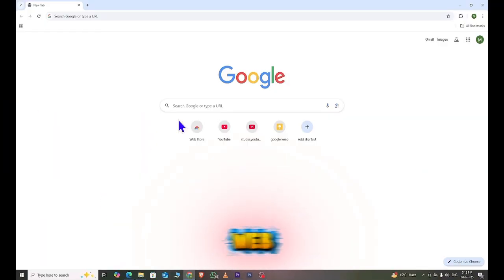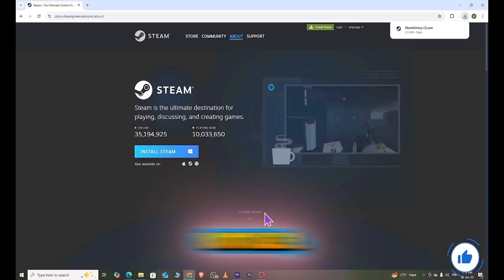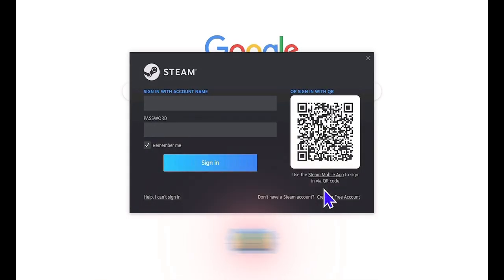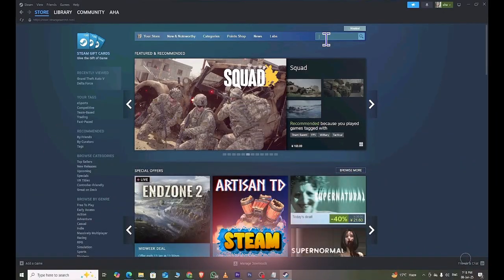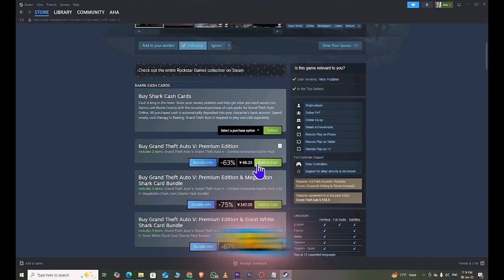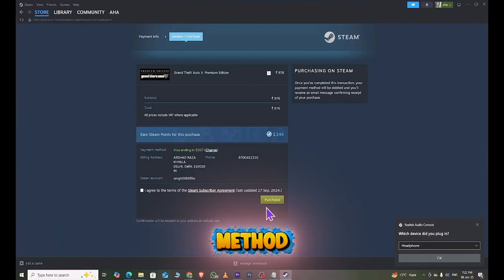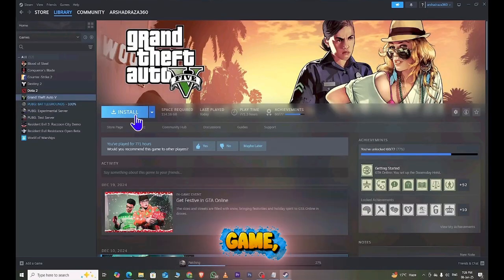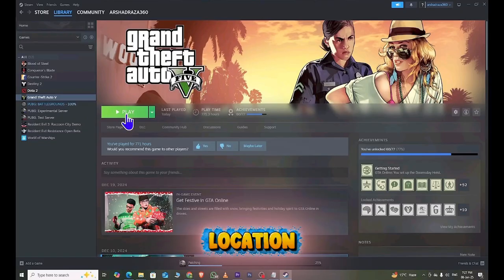How To Download And Instal GTA 5 In PC Or Laptop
Want to download and install GTA 5 on your PC? This step-by-step guide shows you how to download GTA 5 from official platforms, install it correctly, and start playing without any hassle. Perfect for beginners and new PC gamers.